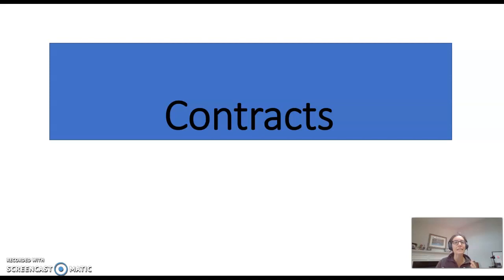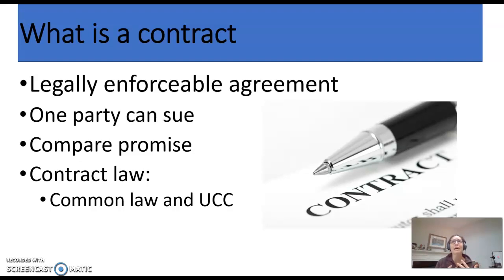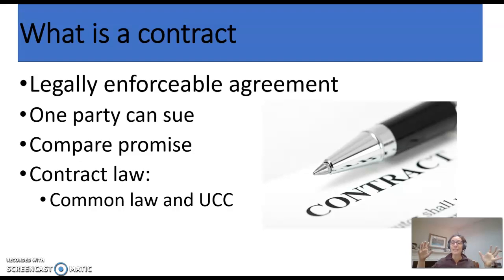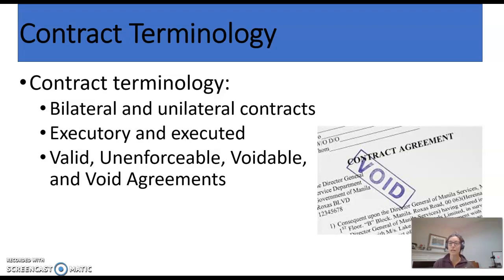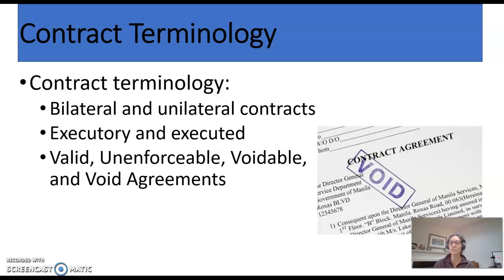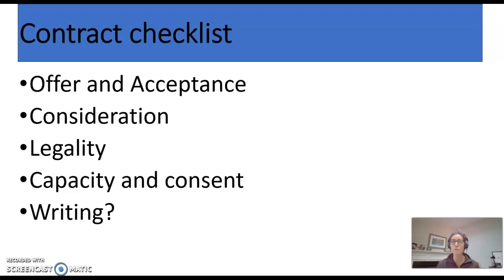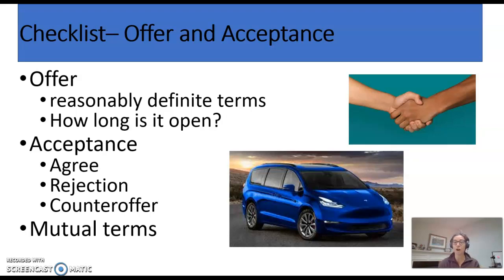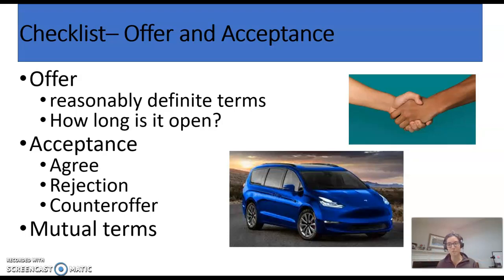Business Law - Contracts Video #1 Introduction